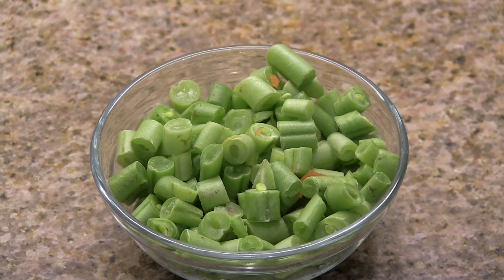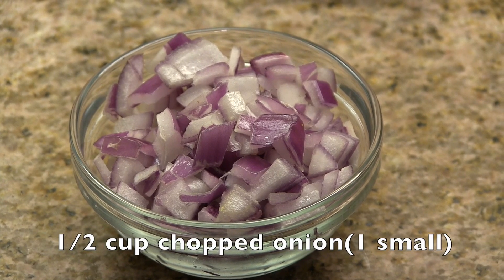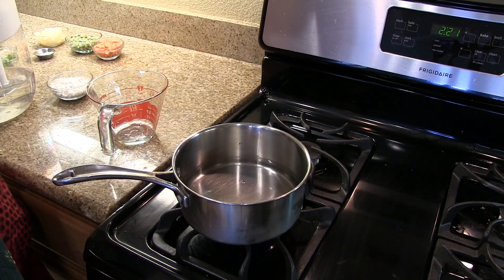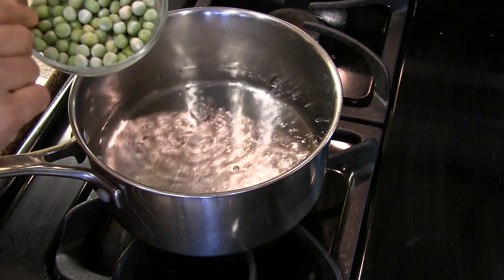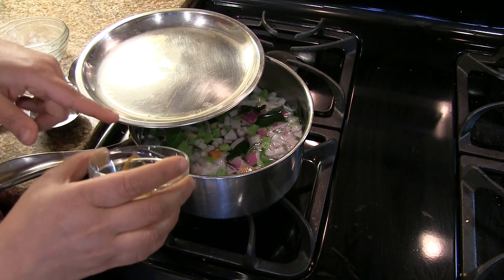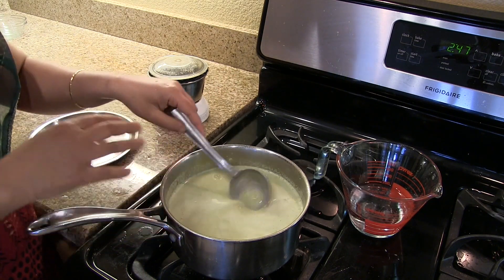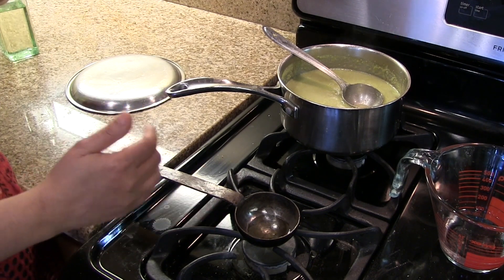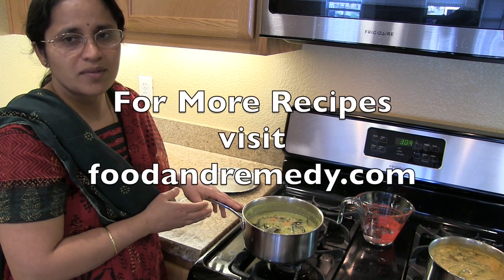Vegetable Saagu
This is Bangalore - Mysore style Saagu. This particular type of saagu is very popular with set dosa and rava idli.